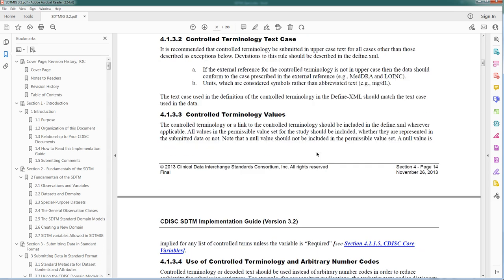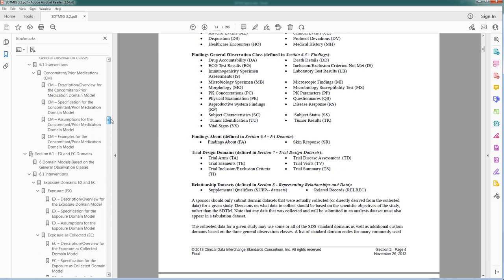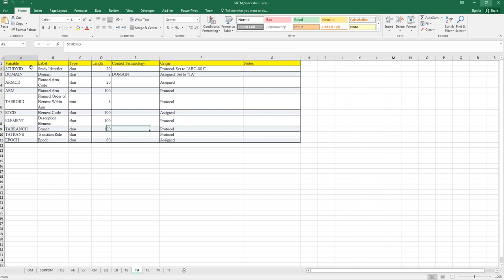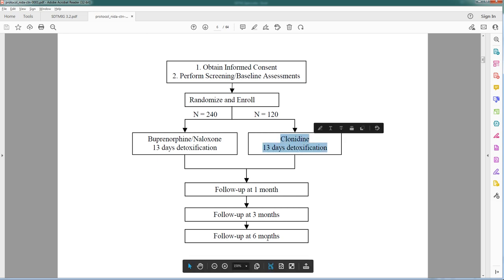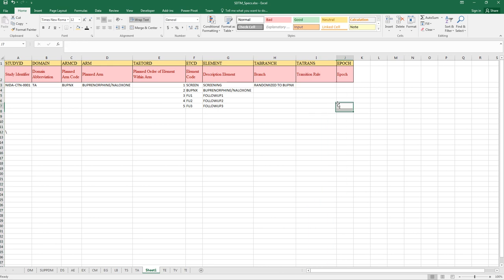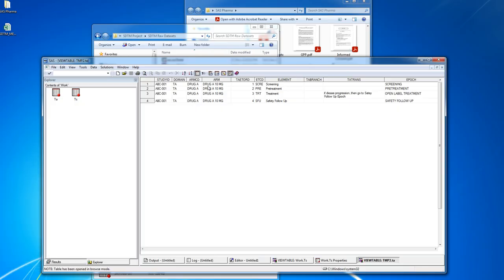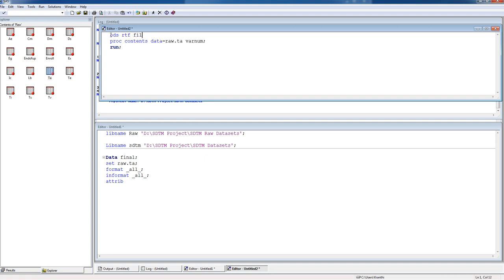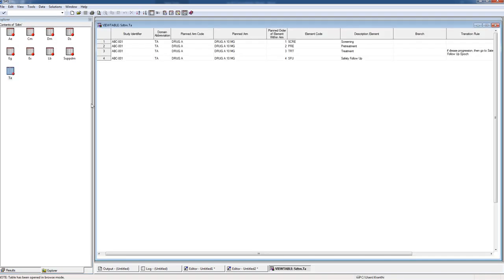SAS CDISC - SDTM Trial Design Models